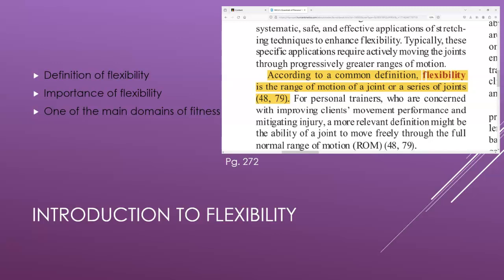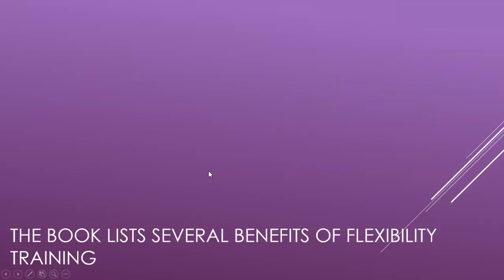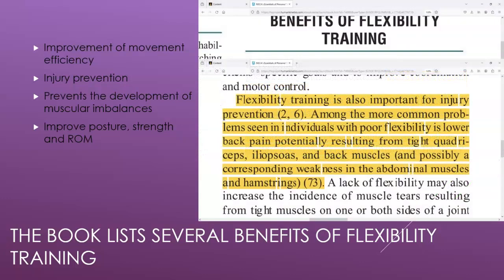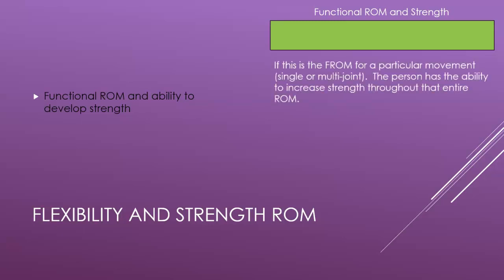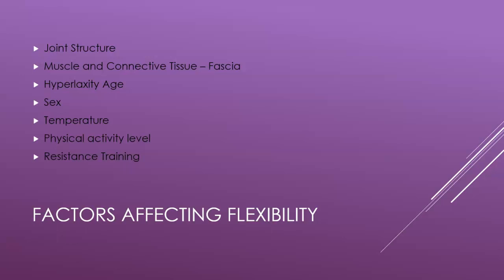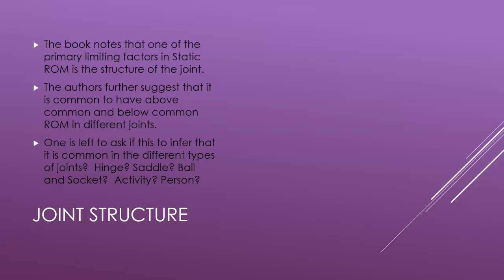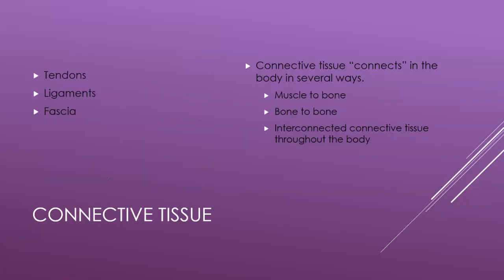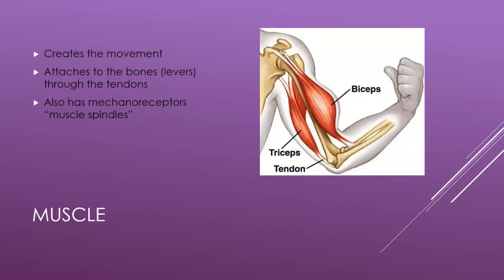KIN231 Flexibility Video #1